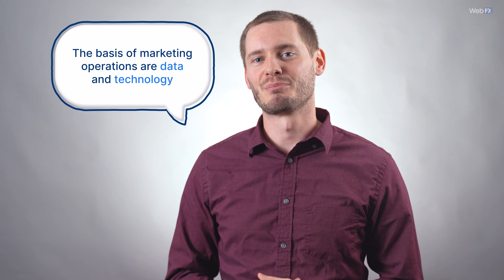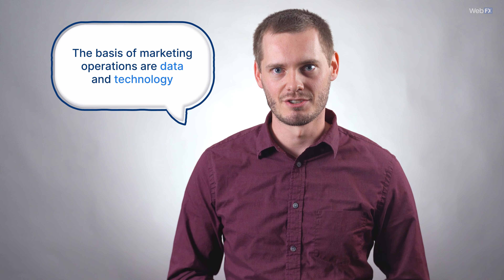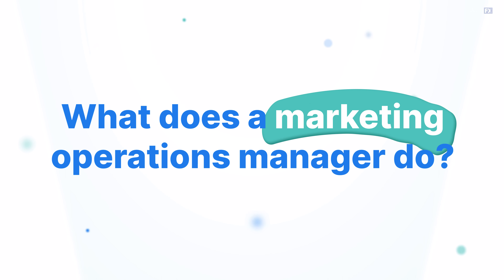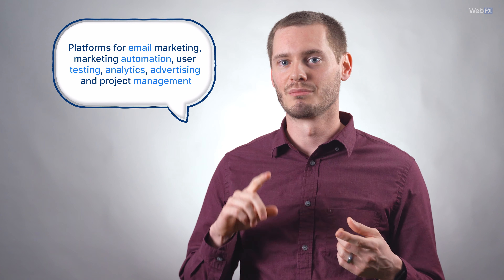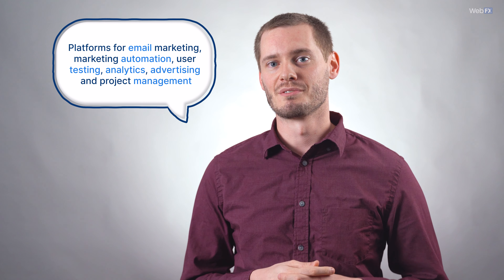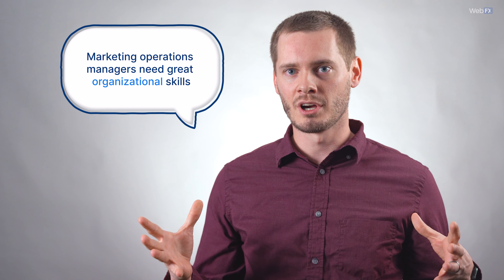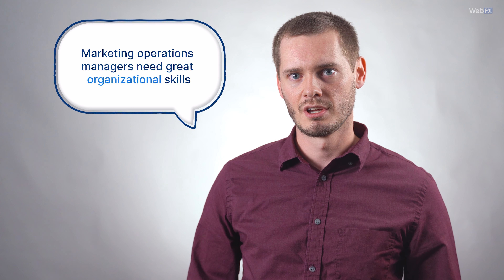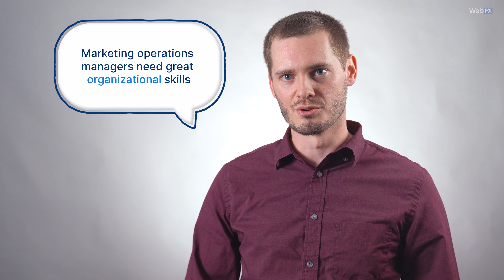What a Marketing Operations Manager Actually Does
What does a marketing operations manager do? Get the answer from our very own director of marketing operations, Dan.

The technology you use can have a major impact on your digital marketing strategy. Whether you invest in a project management tool, a customer relationship management system, a customer data platform, a programmatic advertising system, a lead scoring tool, or other piece of marketing technology, you need someone to make sure everything is working correctly.

If the tools you use need to communicate with each other, this adds another layer of complexity to your martech stack. Plus, someone needs to keep your team up to date on how to make the most of your technology and processes.

Hiring someone to manage your marketing technology and your team may seem difficult — especially because nearly every marketing operations job description is different — but it can seriously enhance the work you do to reach your target audience.

We hope this video sets your expectations for what a marketing ops team can do and helps you find the right people (or the right agency) for the job.

⌛ Video timestamps:

00:00:00 // Introduction
00:00:42 // Explanation of marketing ops
00:02:06 // Responsibilities of a marketing operations manager
00:03:55 // Conclusion